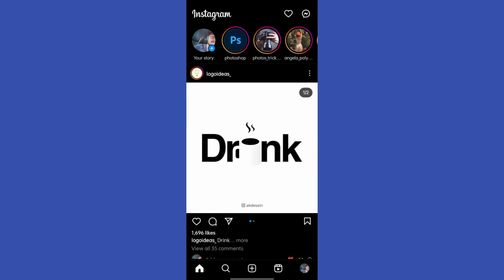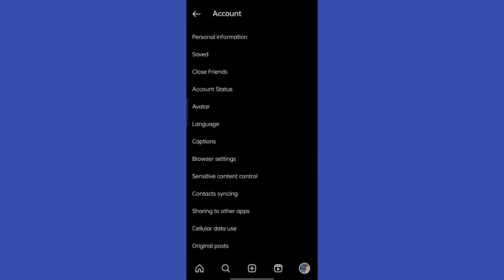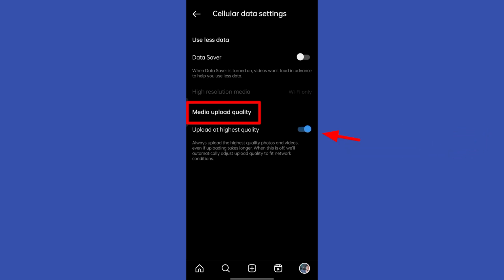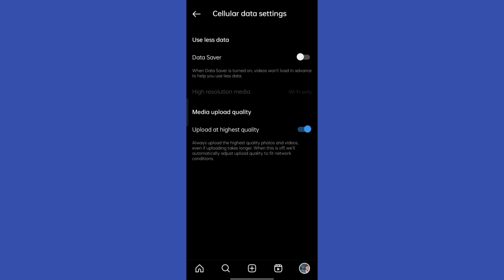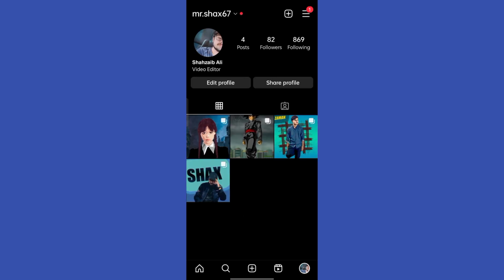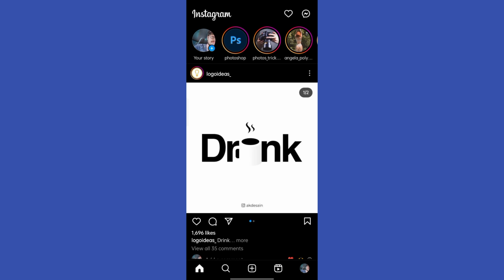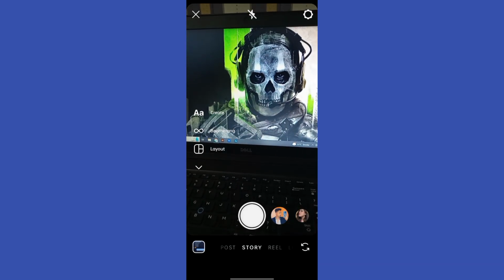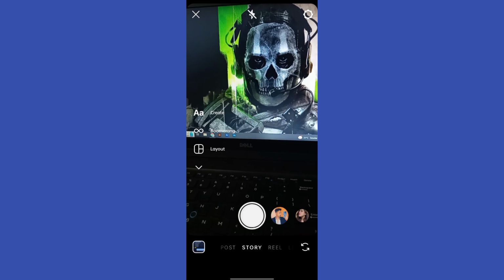How To Make An Instagram Post & Reel With Maximum Quality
In this video we tell you how to post on your instagram with the maximum quality. If your quality is poor you have to watch this video. We tell you how to make an QUALITY POST

00:00 Intro
00:05 how to make an instagram post & reel with maximum quality